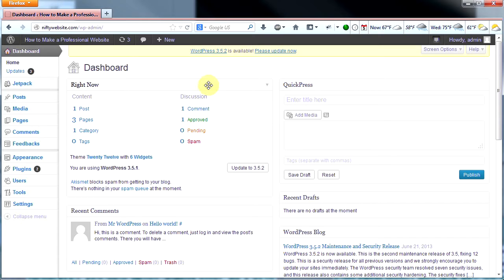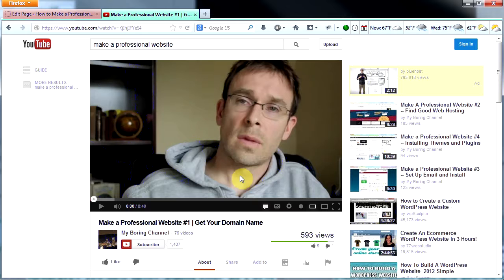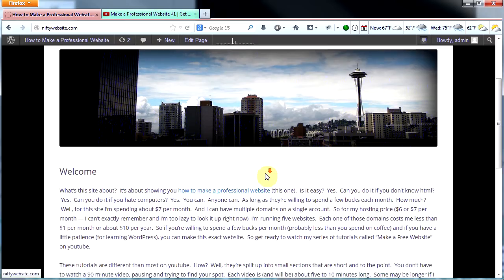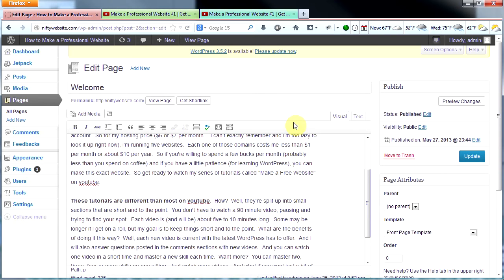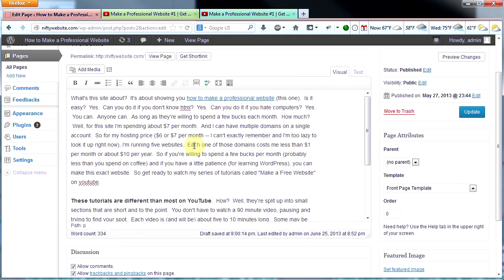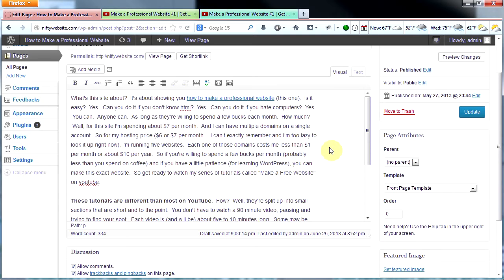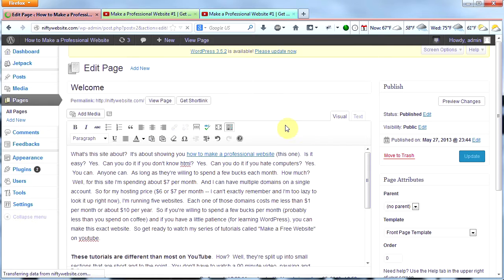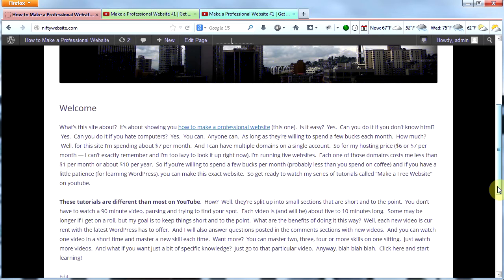Make a Professional Website #8 -- How to Make Links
In this video, the eighth video in my series on how to make a professional website using WordPress, I show you how to use the visual editor.  If you're familiar with word processing, you won't have any trouble with it.  I also explain the difference between the visual editor and the text editor.  Then I describe how to make hyperlinks, or links, and also how to format text.

In the next video I will describe how to back up your WordPress website, which is something that you should get into the habit of doing, especially before upgrading.